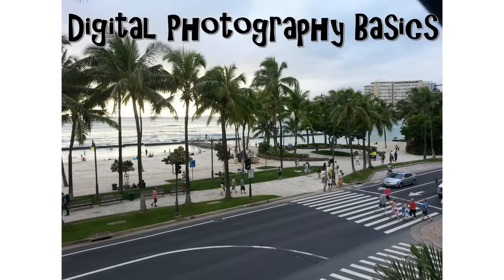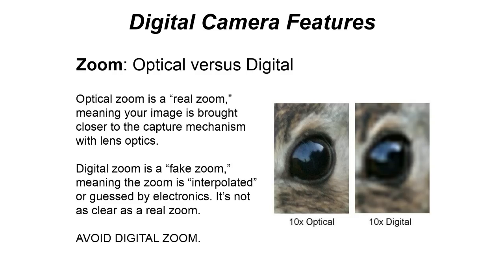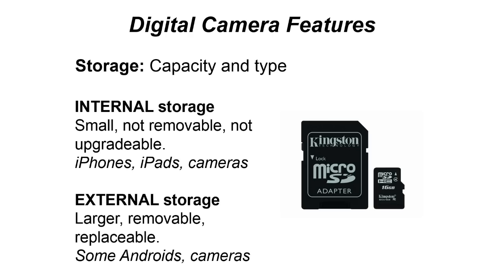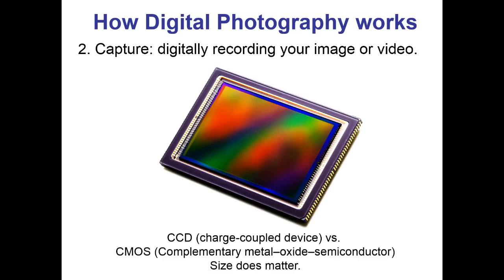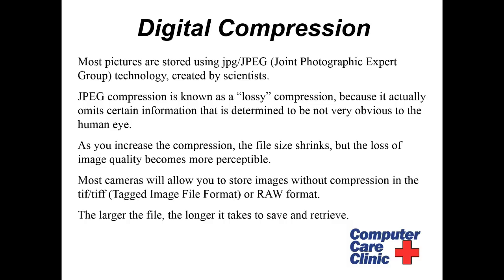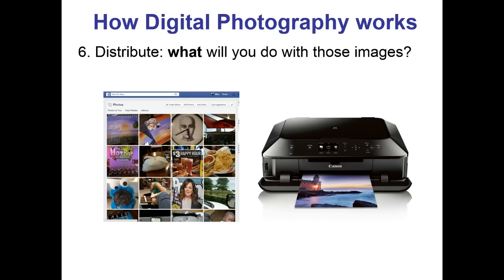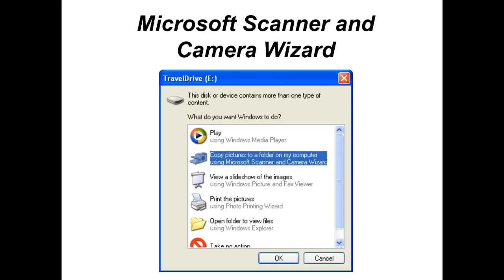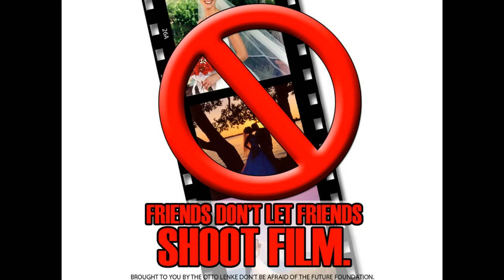Digital Photography Basics - for beginners.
We have several customers who have asked about our original digital photography basics course from 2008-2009. If you missed it, we're updated and recapped the original course and turned the PowerPoint into a video. This covers digital photo compression, storage, camera basics, editing, and some other facts for beginner digital photographers.